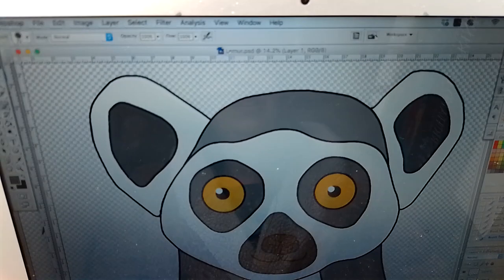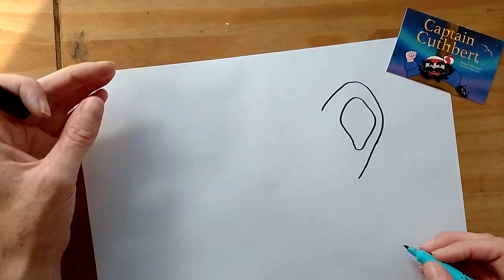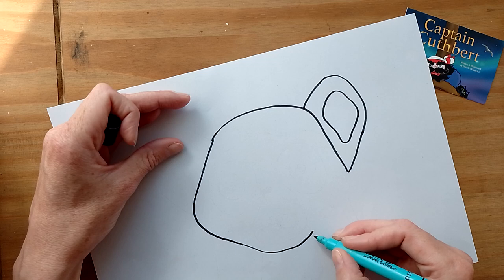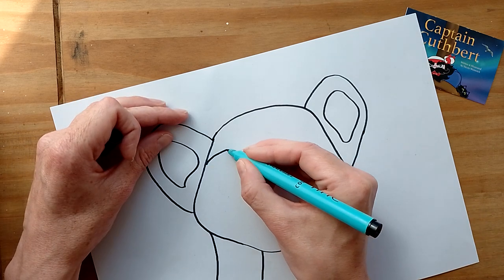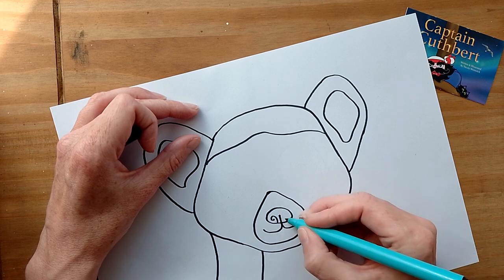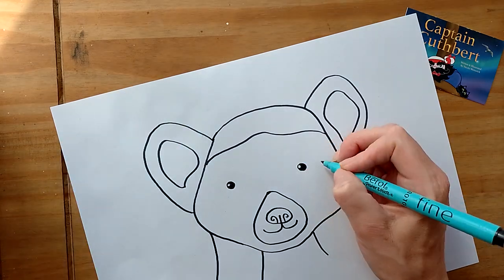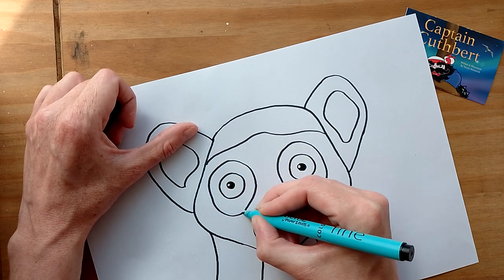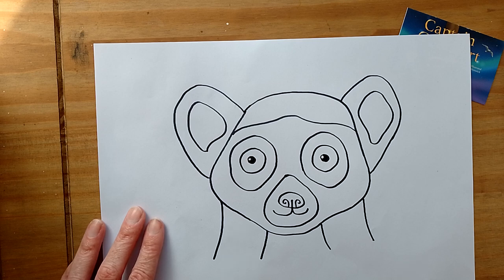Let's draw a Lemur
How to draw a Lemur

How to draw cartoons. Cartoon draw-along. A step-by-step guide to drawing cartoon characters.

I would love to see your cartoons. Please send them to my Facebook page or email and I will share to my cartoon gallery.

(Your opportunity to say thanks for the free stuff and to encourage me to do even more)

My Children’s books series

Gifts and products
With my illustrations printed on them